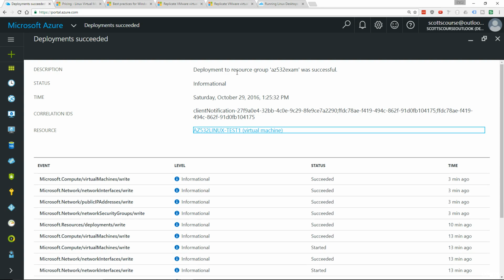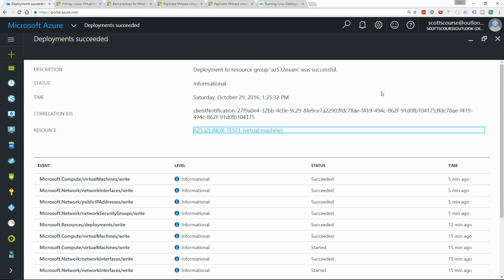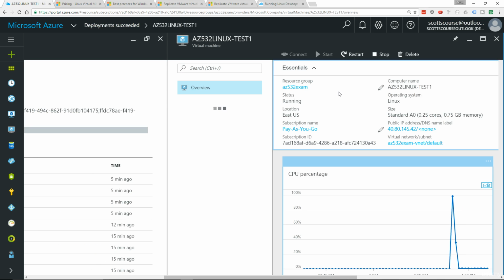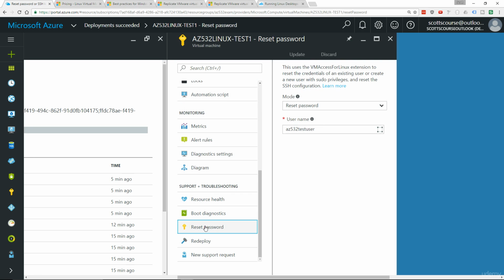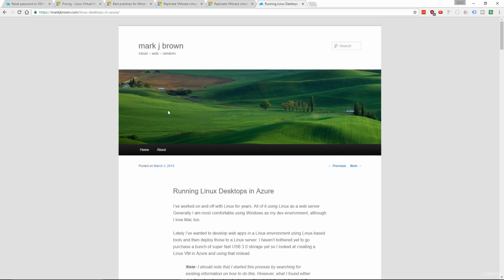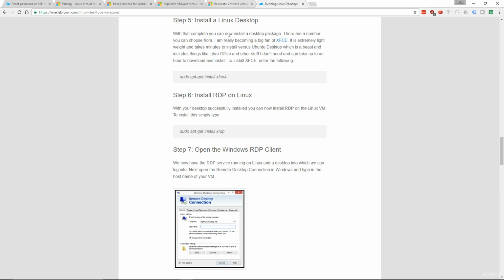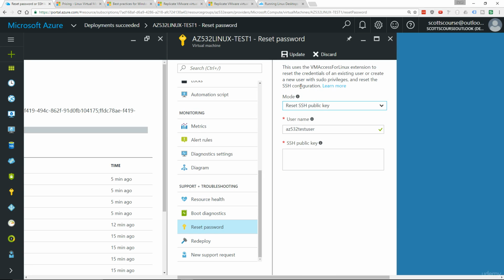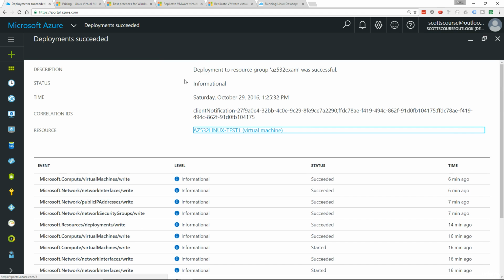012 Finalize Linux VM Settings